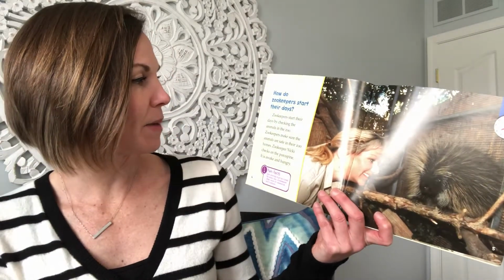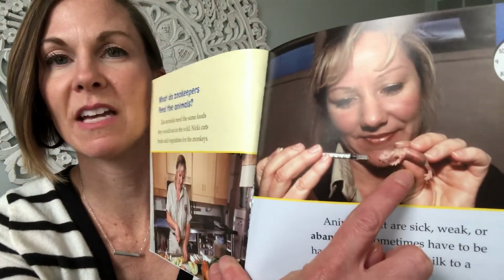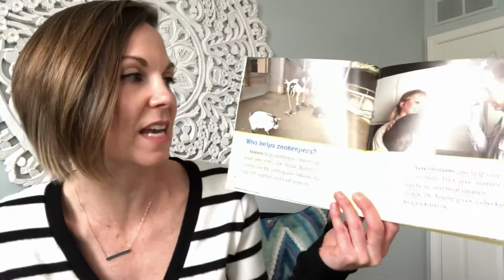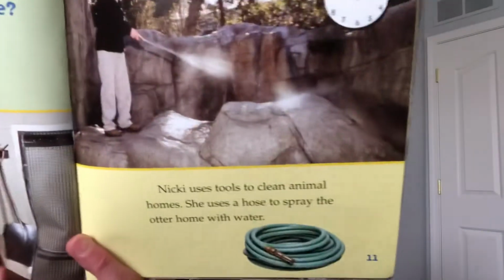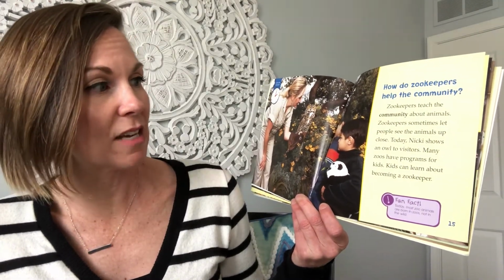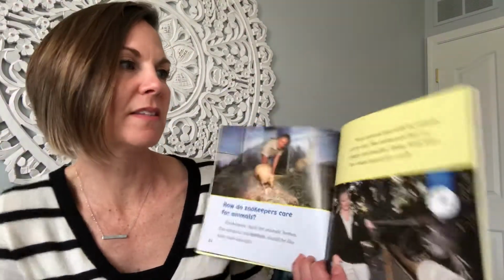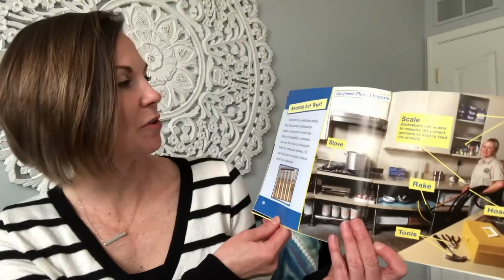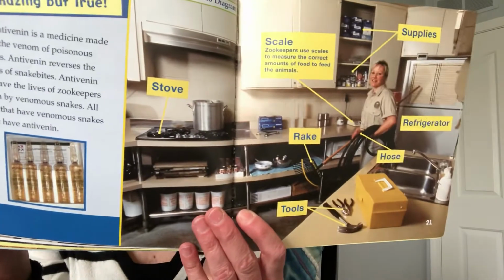A Day in the Life of a Zookeeper